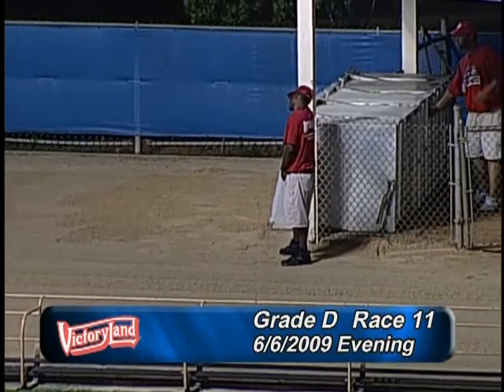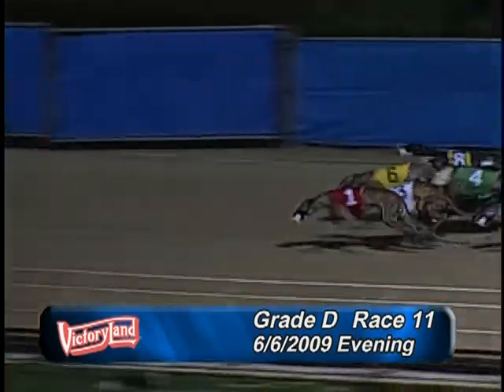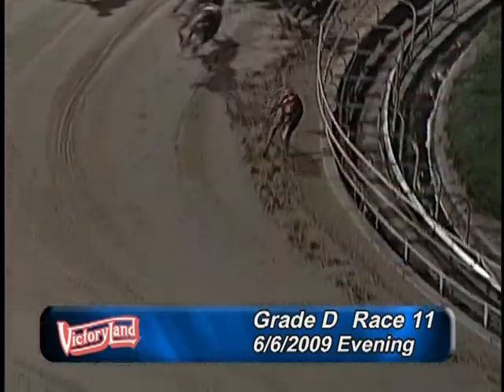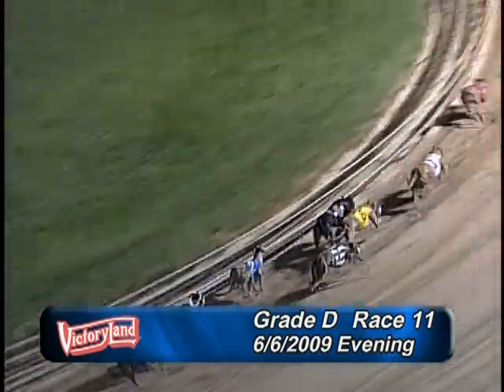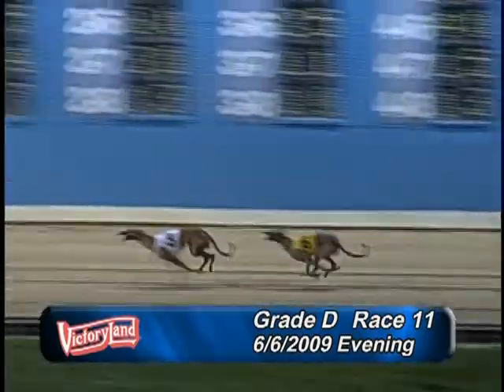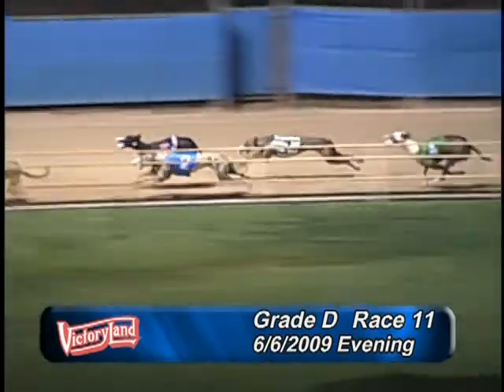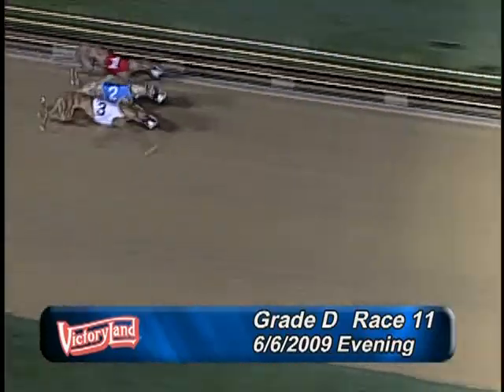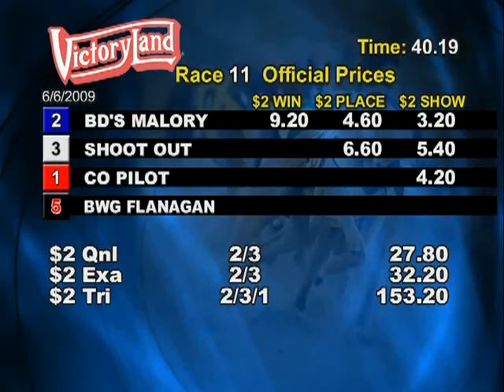Victoryland 6/6/09 Evening Race 11